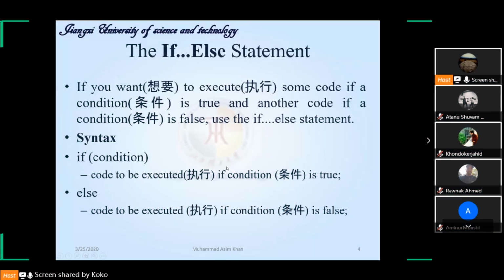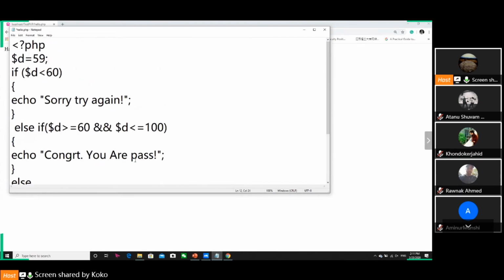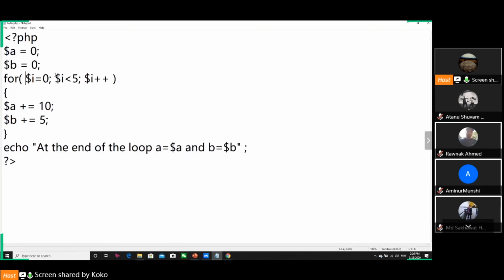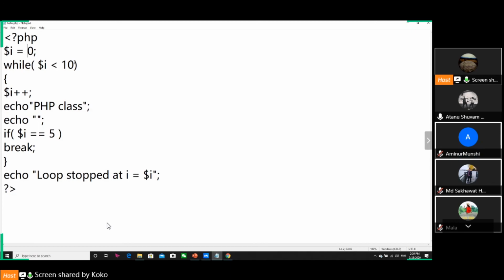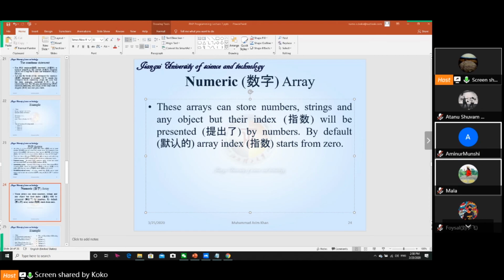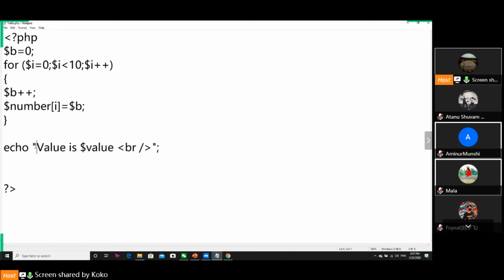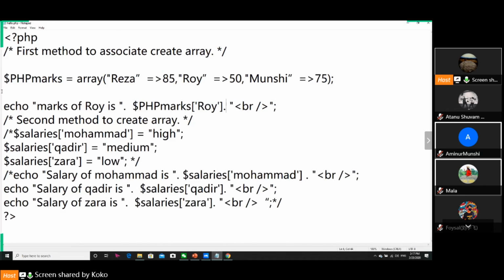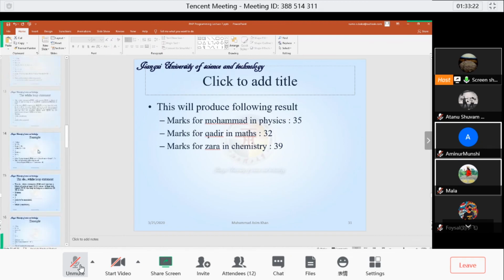PhP Lecture 03 | Relational Functions of PhP | Mr. Asim Khan | 江西理工大学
In this lecture, you will learn about Basics of PhP programming which includes Relational Functions of PhP, have a look at some examples how to get started and with what software you need to start. The Live class is streamed over Tencent Meeting  to all the students over the world who are studying in Jiangxi University of Science & Technology.